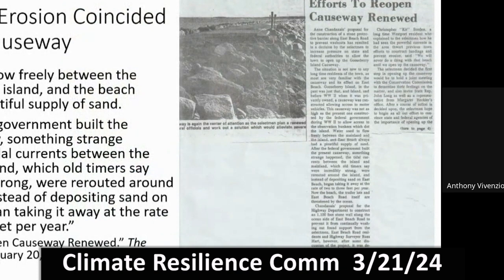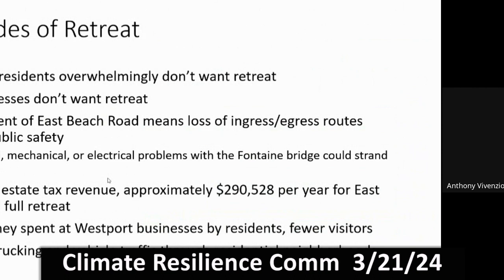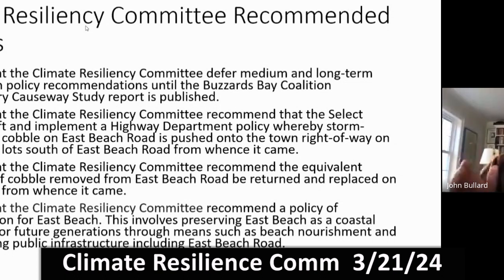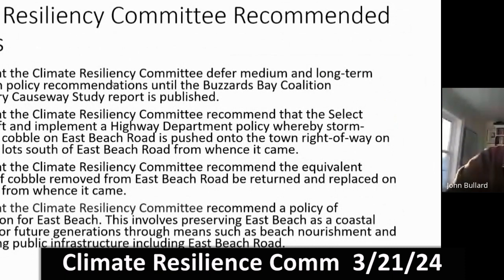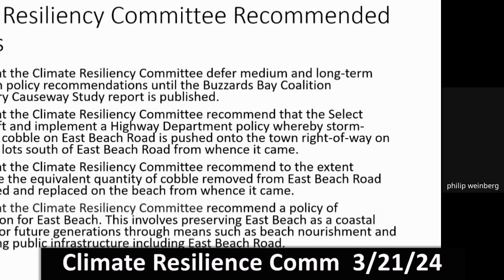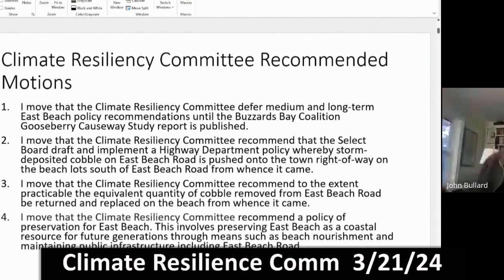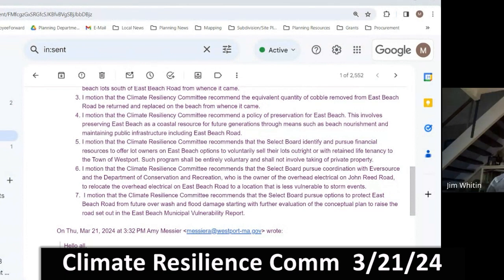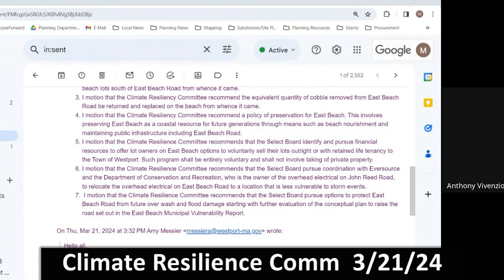Climate Resilience Committee - March 21, 2024